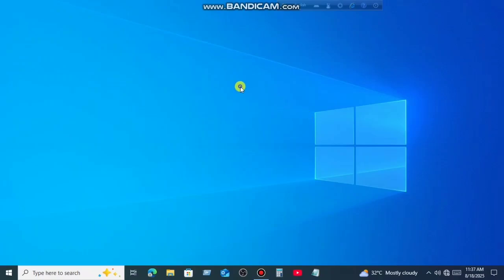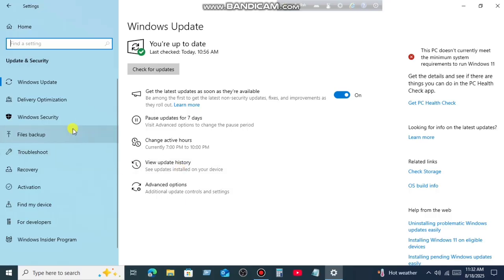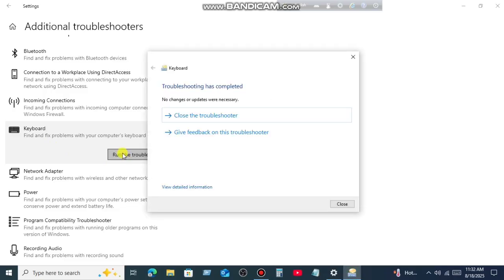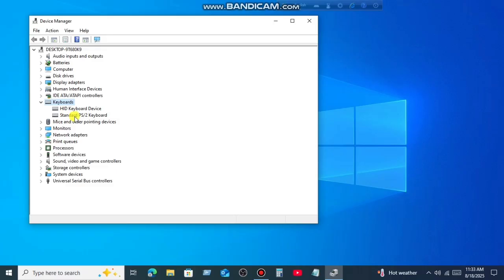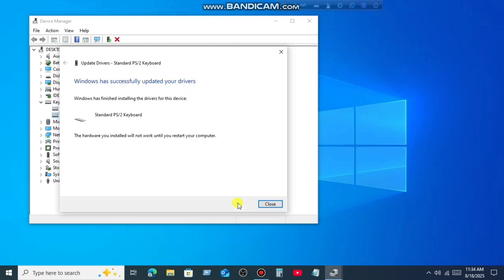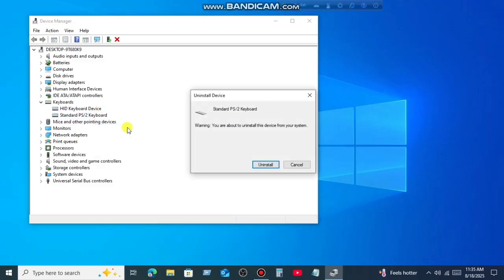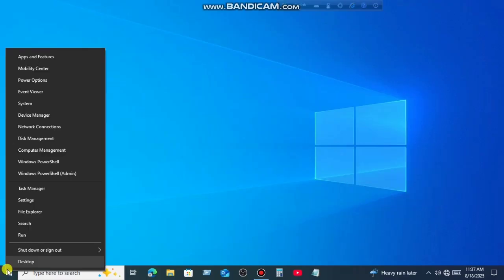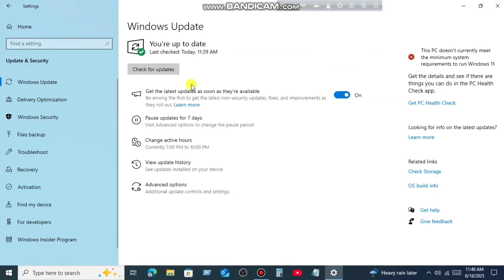Fix Some keys not working on laptop keyboard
Is your laptop keyboard malfunctioning, with some keys not working? Don't worry, Technology Sahayak is here to help! In this video, we'll guide you through the troubleshooting process to fix some keys not working on your laptop keyboard. Whether you're using Windows 10 or Windows 11, our step-by-step instructions will help you identify and resolve the issue. From keyboard repair to laptop keyboard repair, we've got you covered. So, if you're facing problems with your keyboard keys, such as some keys not working on your laptop keyboard or some keys on your laptop keyboard not working, this video is for you. By the end of this tutorial, you'll be able to fix some keys not working on your laptop keyboard and get back to typing efficiently. So, let's dive in and troubleshoot your keyboard issues together!

                       ▬ 🔎 𝐇𝐚𝐬𝐡𝐓𝐚𝐠𝐬 ▬

▶️ How to check windows version & edition | Check windows os version

▶️ How to fix if your laptop or desktop screen is freeze or stuck on windows 10 or windows 11

▶️ How to Fix the Disappearing Mouse Cursor in Windows 10 (Easy Fix)

▶️ Internet connected but not working on windows 10/11 Fix | Wifi connected but no internet access